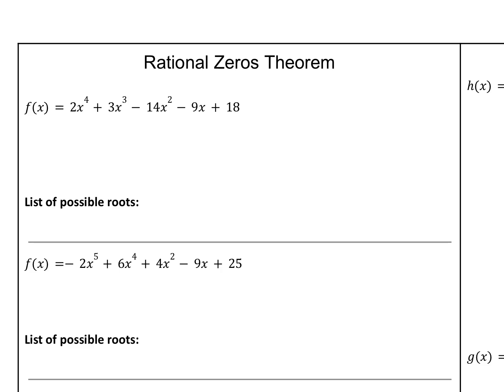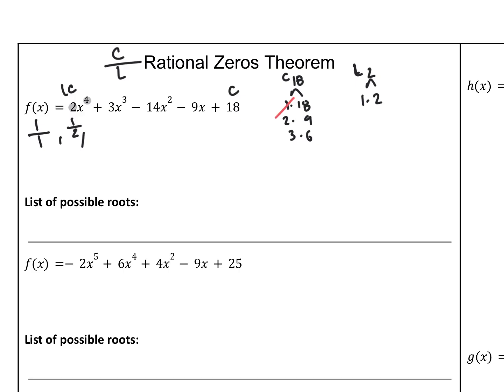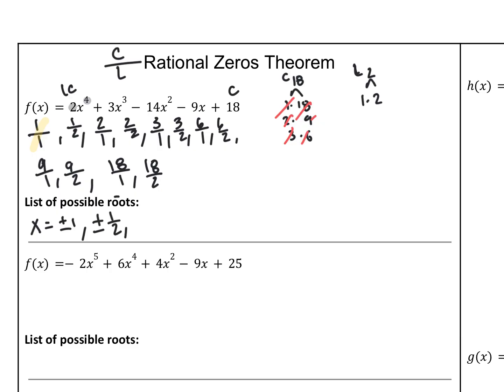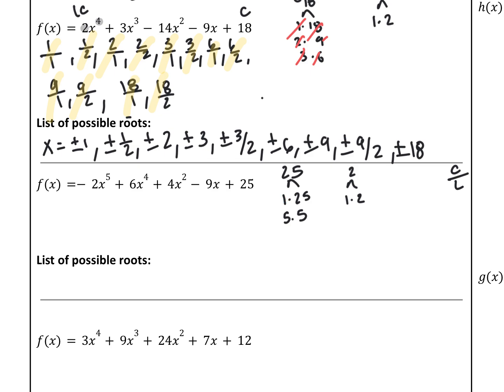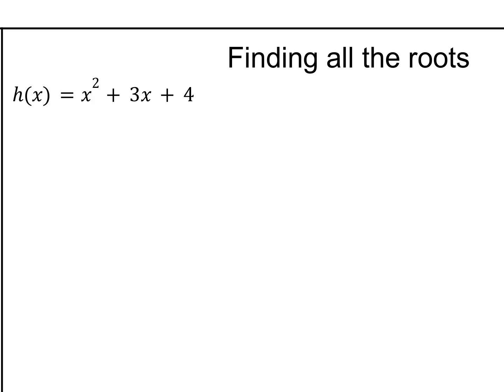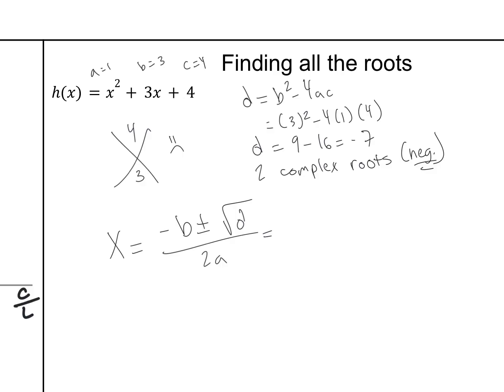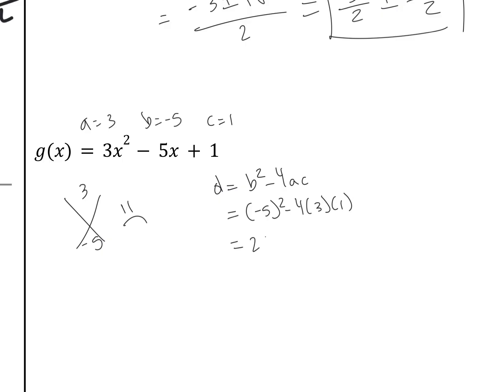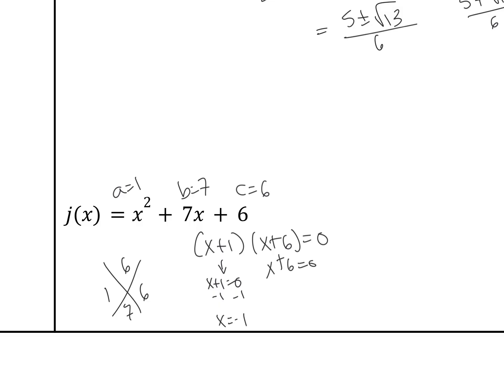7.3.1 Zeros Notes part 3